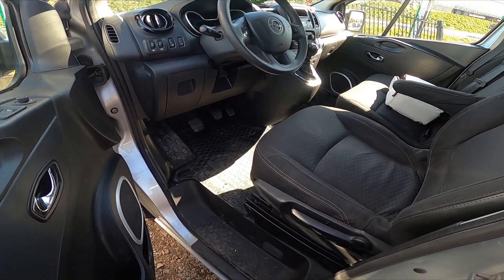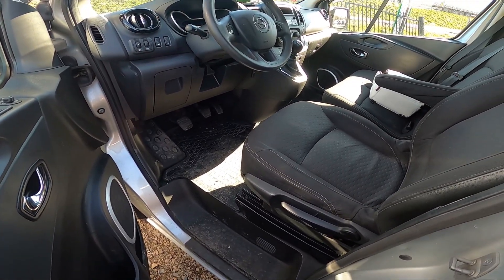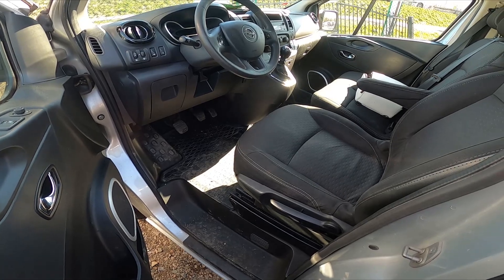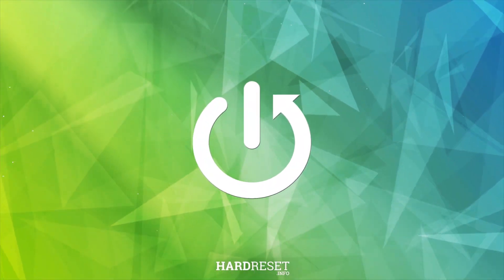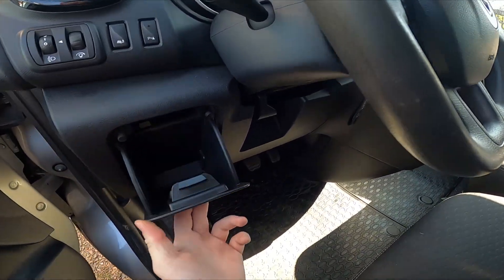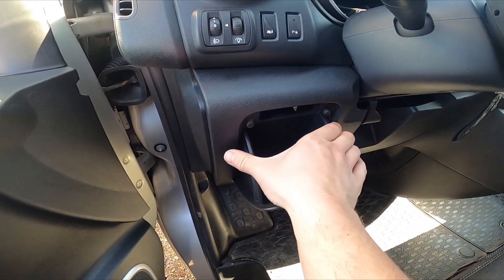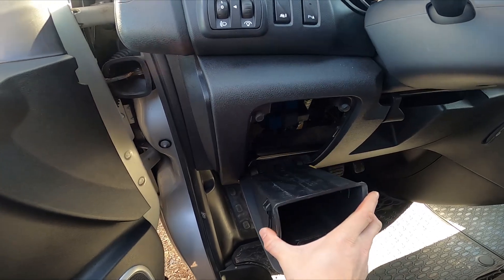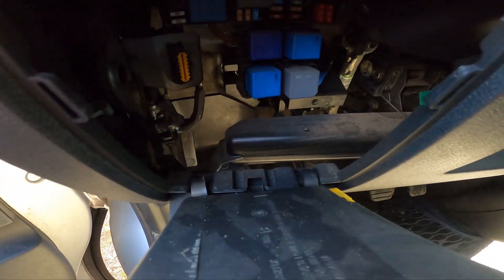Where is the ODB 2 Socket of Opel Vivaro B ( 2014 – 2019 ) | Find ODB 2 Socket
Find out more info about Opel Vivaro B ( 2014 – 2019 ) :
Would You like to know how to Find the ODB 2 Socket in the Opel Vivaro B Thanks to access to the Opel Vivaro B You'll be able to connect Your car to the computer and rear all the failure codes, and also erase them. Follow the video we've provided above to learn how to Find the ODB 2 Socket in the Opel Vivaro B!

Where is ODB 2 Socket? How to Find ODB 2 Socket? How can I find ODB 2 Socket?

Years of Production:

2014, 2015, 2016, 2017, 2018, and 2019

Generation:

II Generation

Series:

Furgon Extra Long H2 2,9t (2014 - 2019)
Furgon Long H2 2,9t (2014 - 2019)
Kombi Long H1 2,7t (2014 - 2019)
Furgon Long H1 2,9t (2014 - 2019)
Furgon Long H1 2,7t (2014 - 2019)
Kombi Extra Long H1 2,9t (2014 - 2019)
Furgon Extra Long H1 2,9t (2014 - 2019)
Kombi Long H1 2,9t (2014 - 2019)